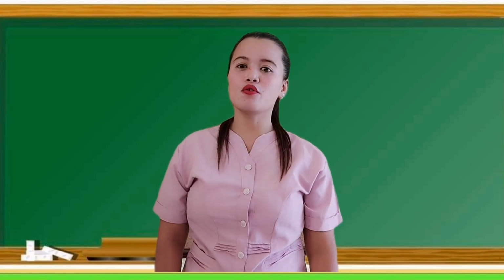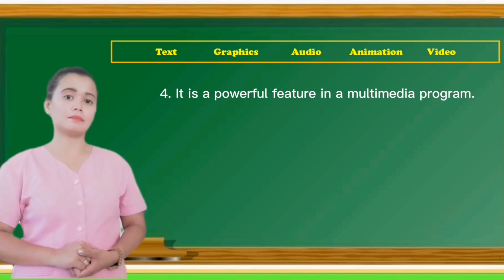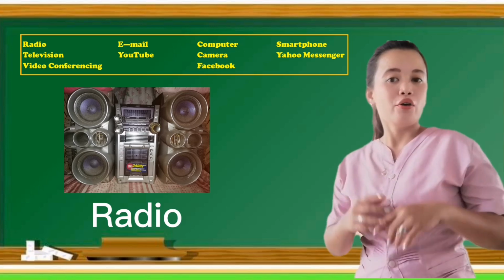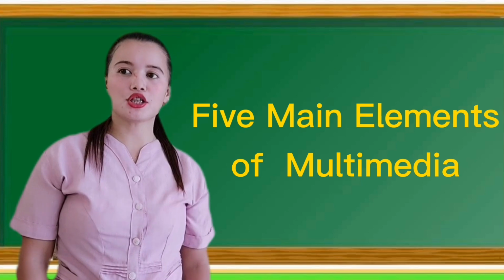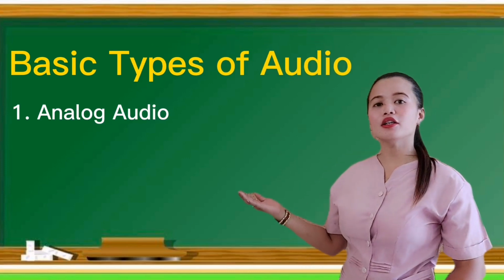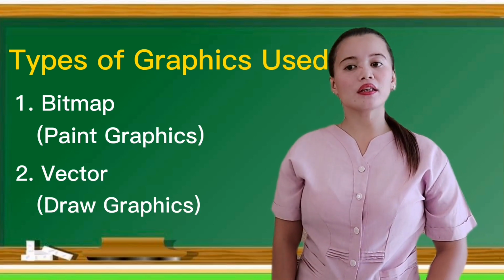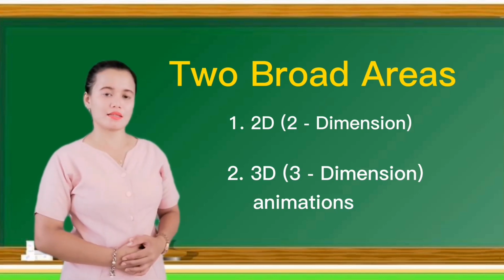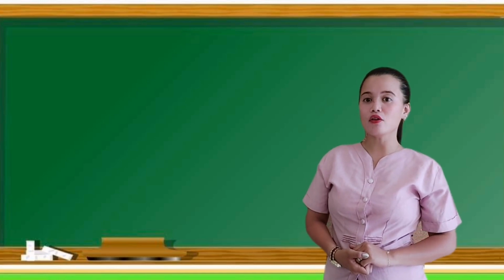English 5 Q4 W 2 Multimedia Elements Contributing to the Meaning of Text